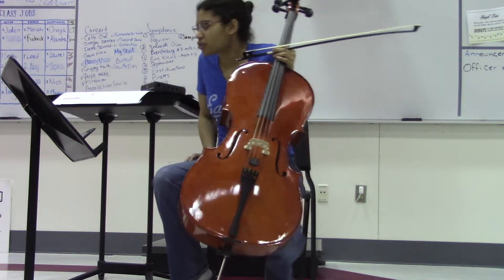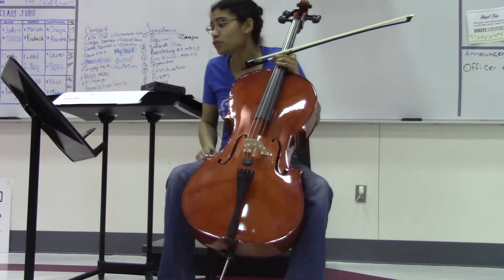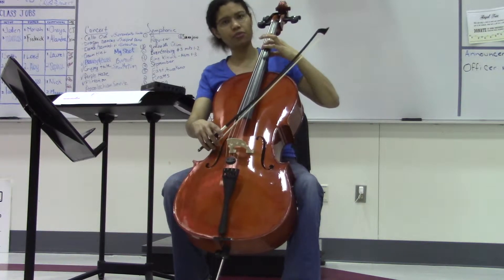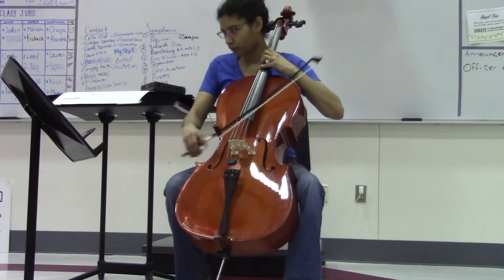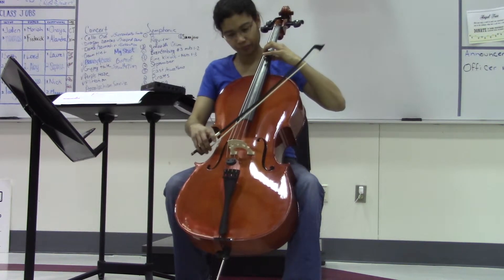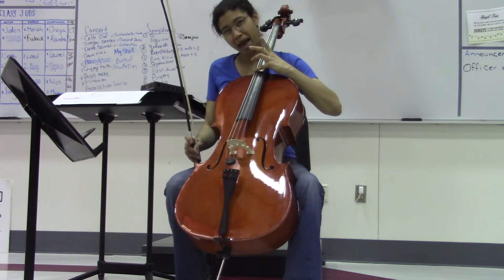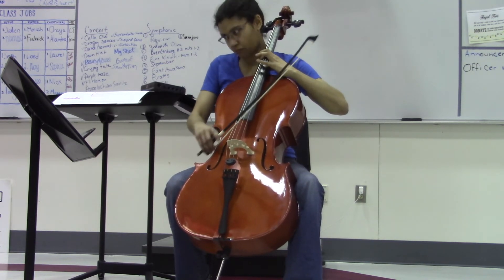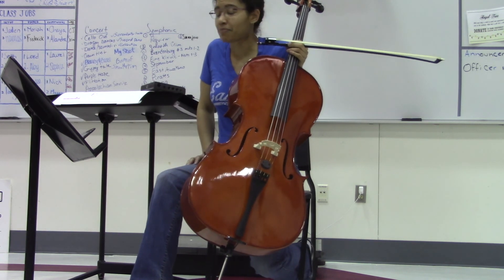Cello - March of the Resistance m. 114-121